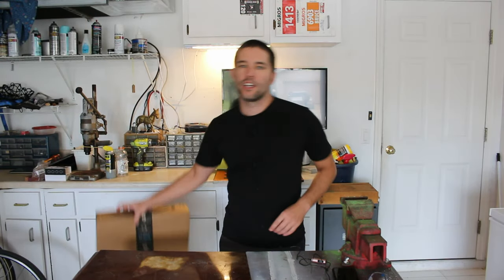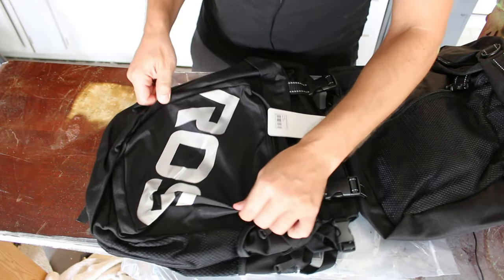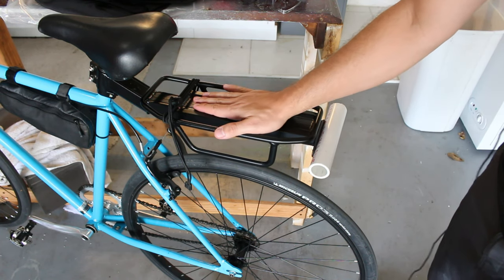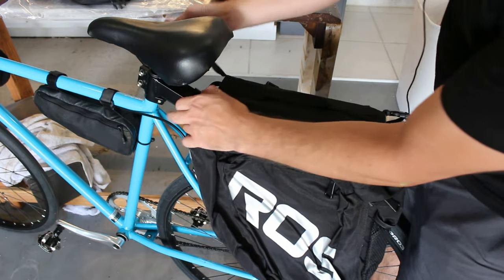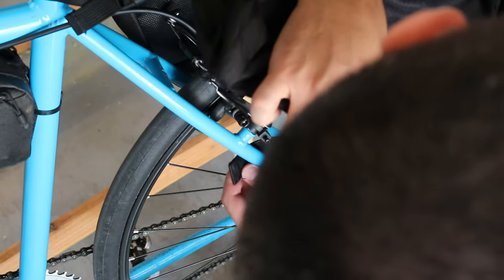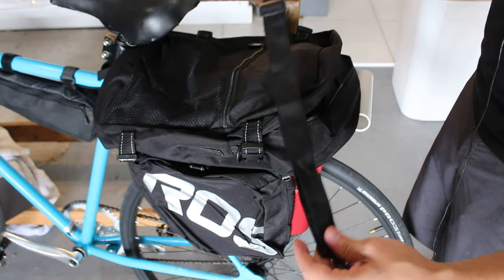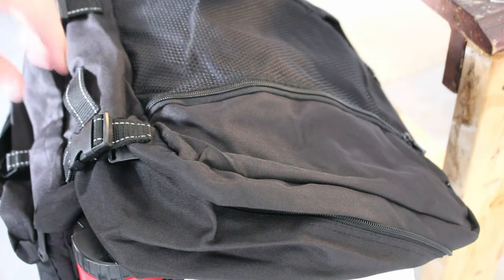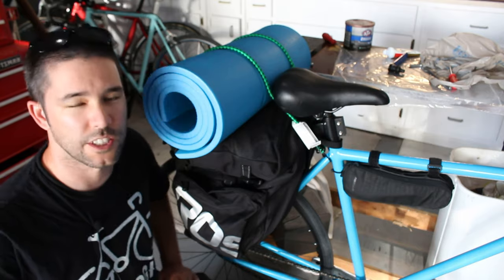$40 Roswheel 14892 Pannier Bag Review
In this video I unbox, setup and review the Roswheel 14892 Pannier Bag.